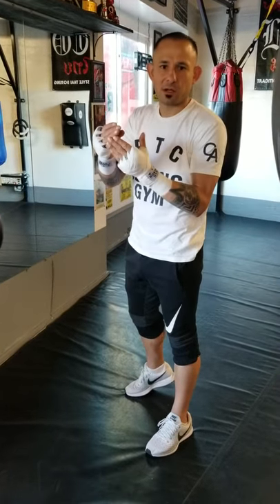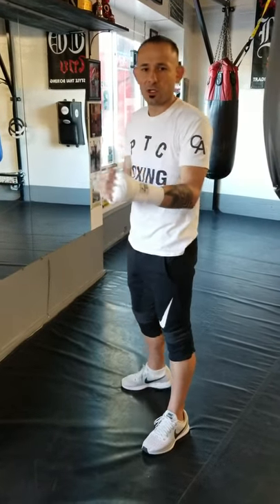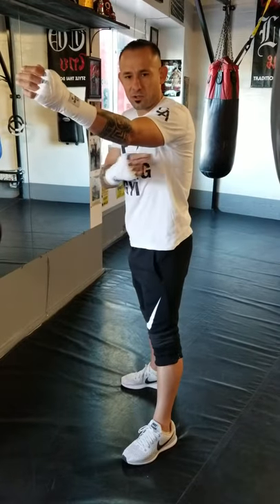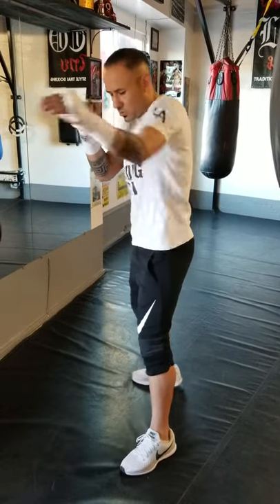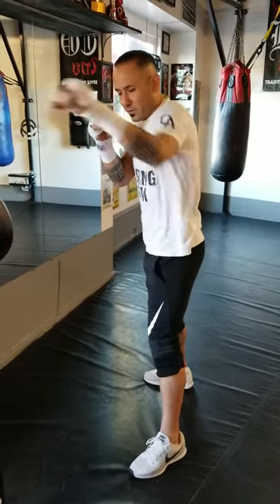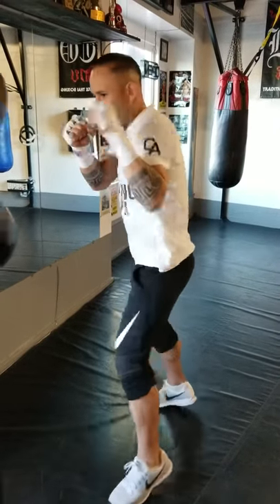Boxing double jab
How to do a proper double jab in boxing